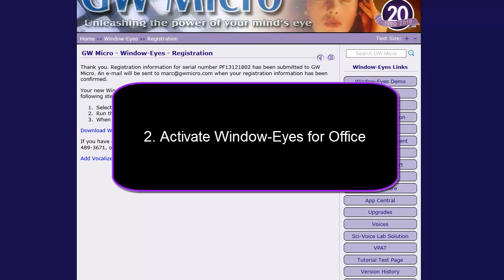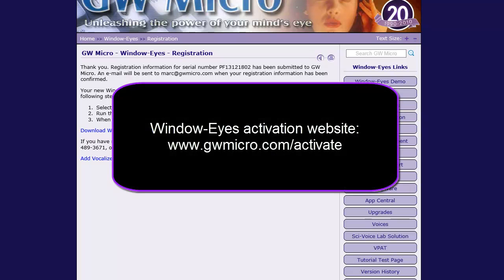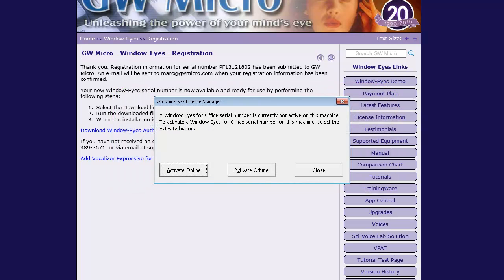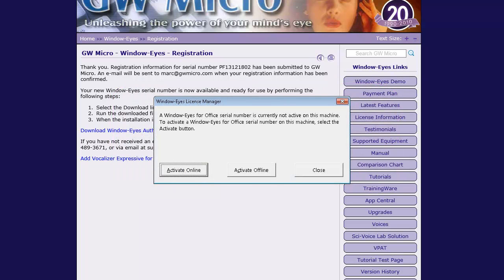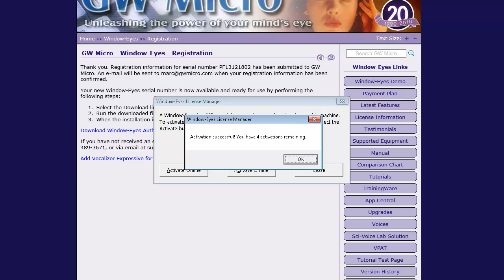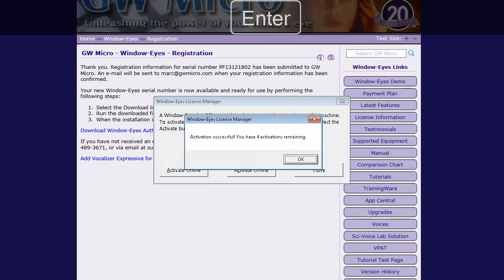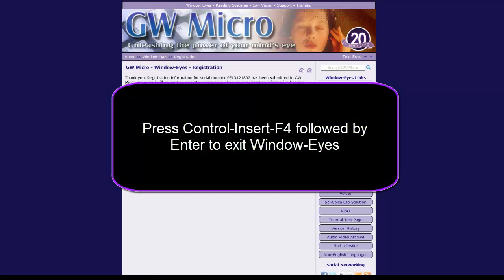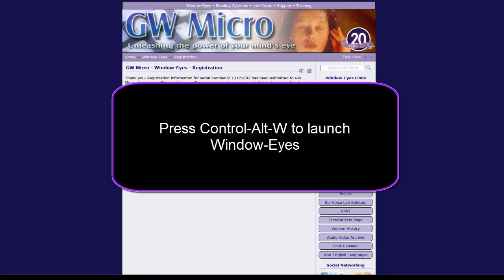Getting Additional Voices for Window-Eyes (Part 2)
This tutorial demonstrates how to purchase, install and configure additional speech synthesizers for use with the Window-Eyes screen reading software available through the Window-Eyes offer for users of Microsoft Office.  This is part 2 of the 6 part video tutorial.